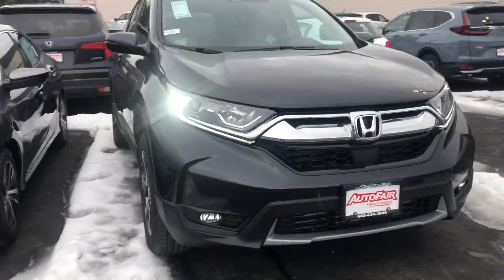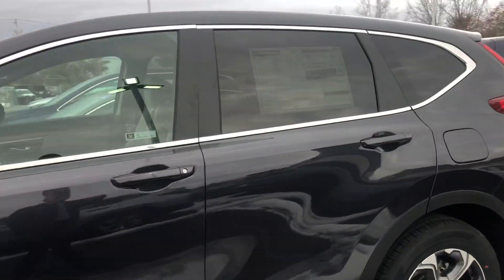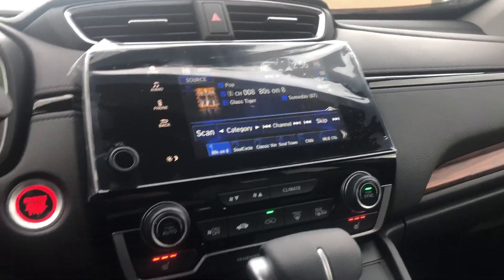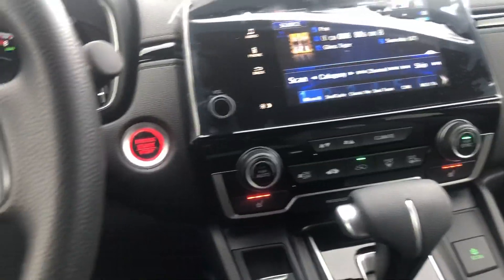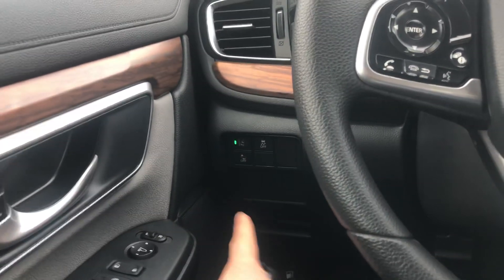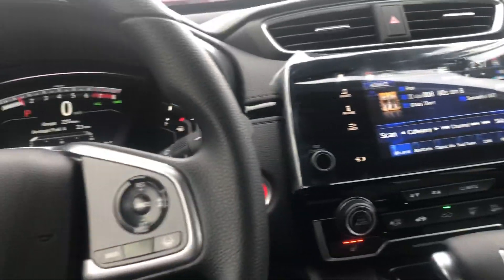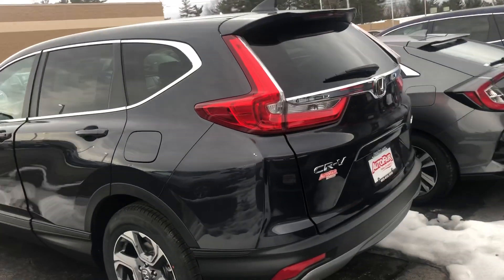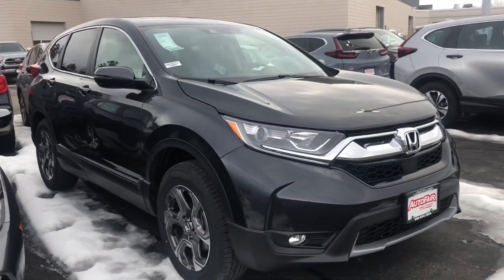Kiersten Your 2019 Honda CRV